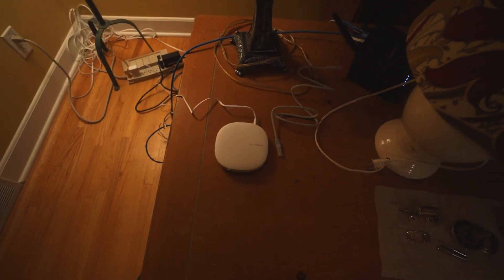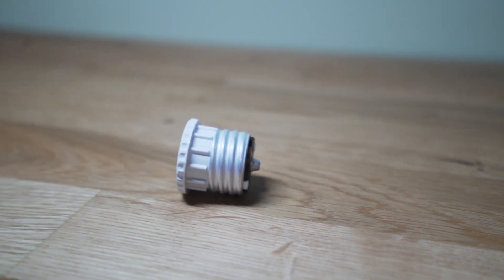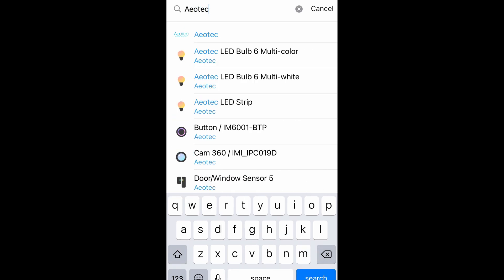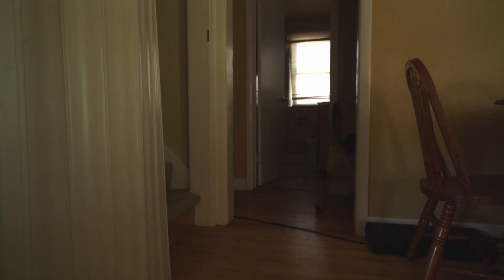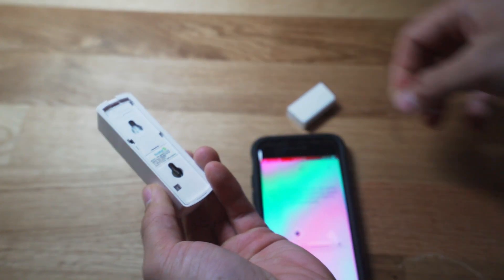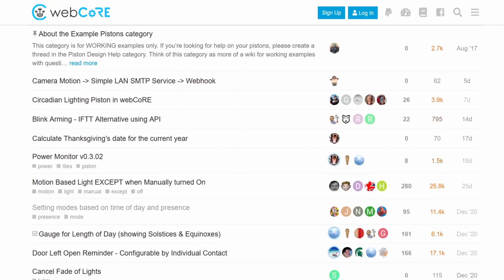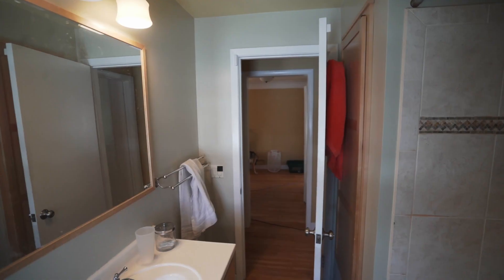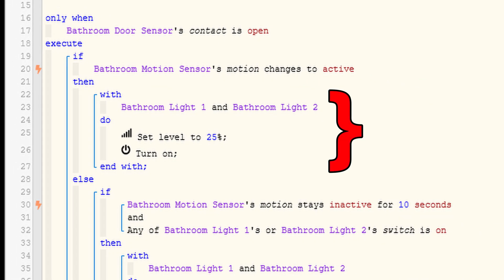Bathroom Lights Automation with webCoRE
Walk through of how I automated my bathroom lights with the SmartThings V3 Hub. The total cost was about $120 for the three smart home devices and accessories. Hope this video helps generate some cool ideas you can use in your own home.

0:00 Intro
0:18 Unboxing
1:39 Additional Accessories
1:48 Installation
7:32 webCoRe Introduction
10:00 Bathroom Light Piston
13:56 Shower Light Piston

Aeotec Multisensor 6
Ecolink contact sensor
Sengled Zigbee Light Bulbs (2700K)

Music Credits
Stonekeepers – A Faded Photograph
White Drift – One Nation
Guy Trevino and Friends – Pitiful on a Sunday
Guy Trevino and Friends – Thought You Knew Me
Neon One – Those Stockholm Streets
Neon One – Bow Tie
Boored - Impressions
Neon One – In My Soul